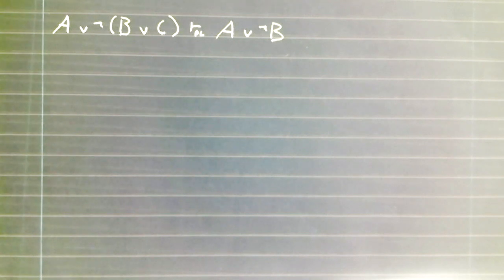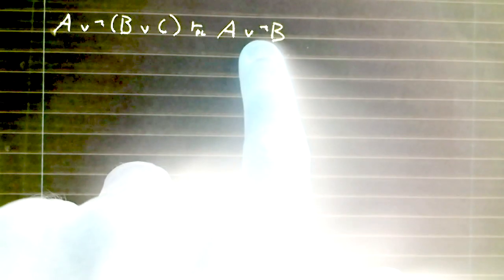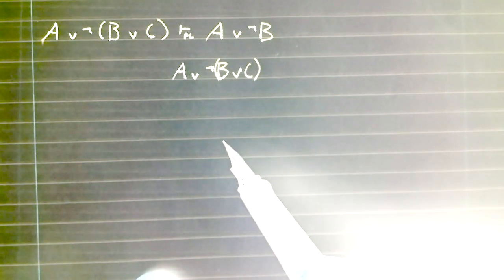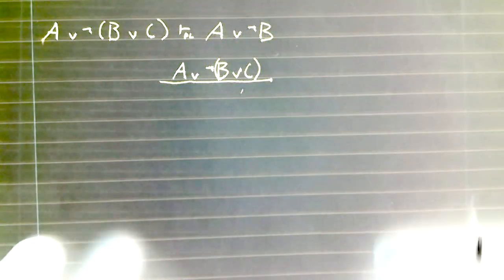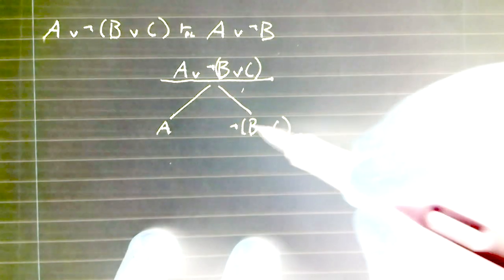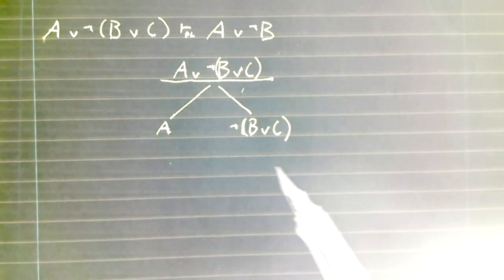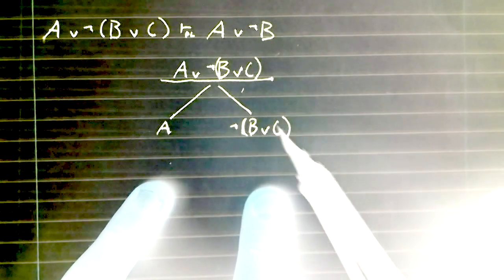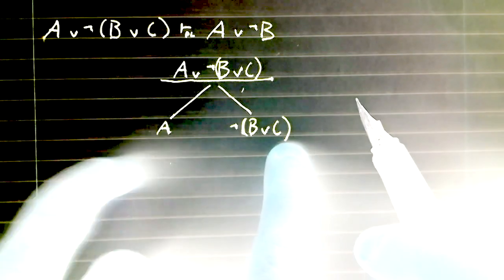Beginning Truth-Trees, Clip 3/19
This clip, set in the universe of The Matrix (1999), begins a proof of entailment.